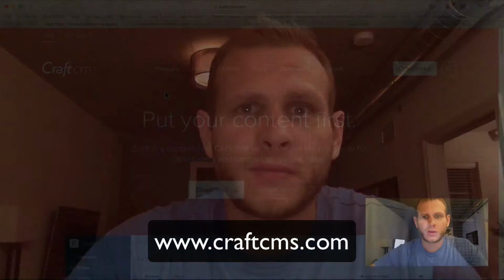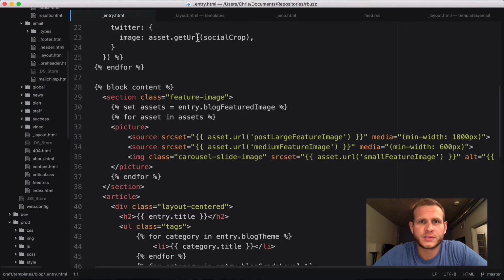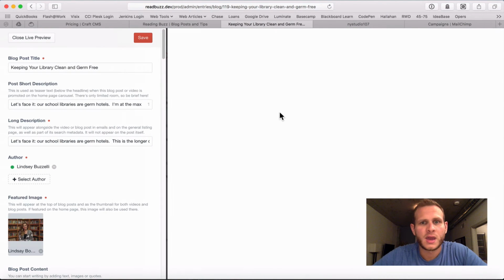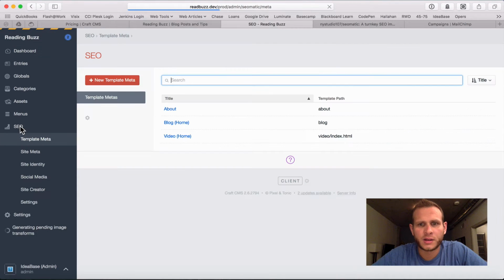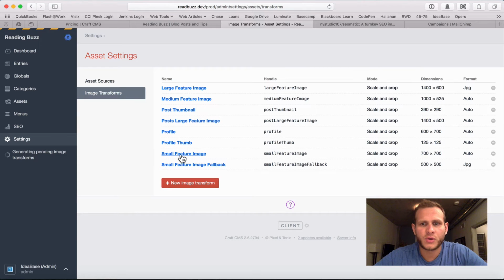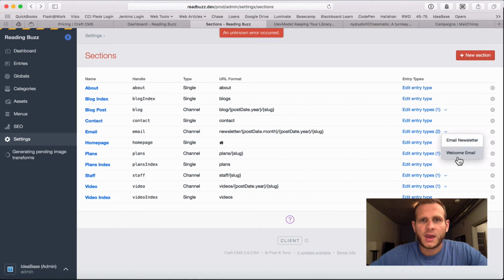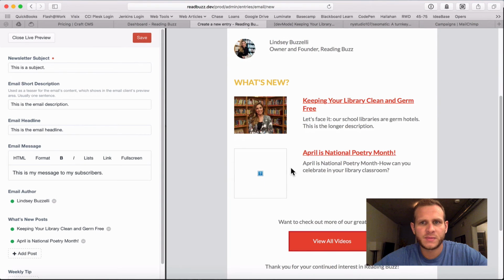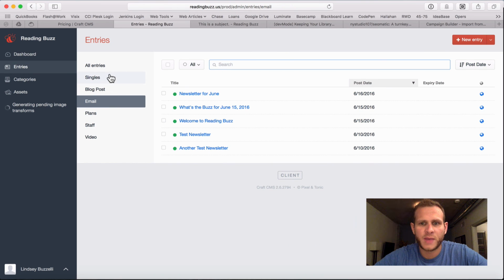Using Craft CMS to Blog, Create Emails, Crop Images and More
In this webcast, I demo how we set up a blog and video platform, image transforms, responsive emails and search engine optimization for a recent website project in Craft CMS.

You can read my blog post related to this video